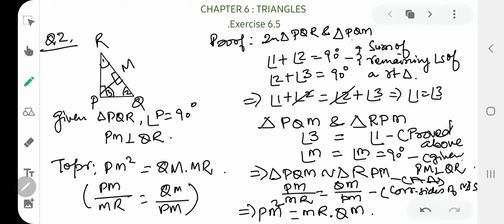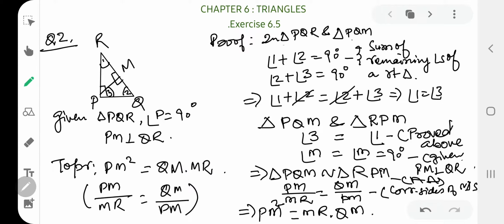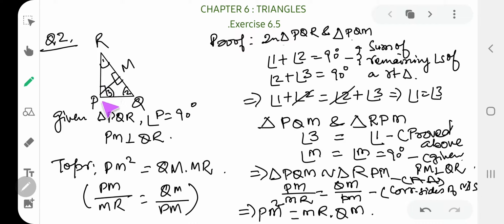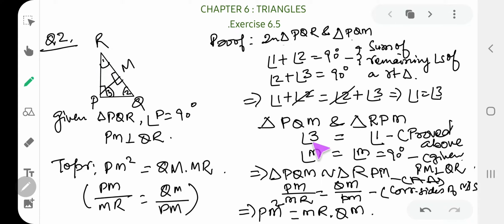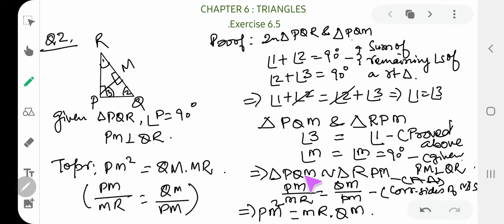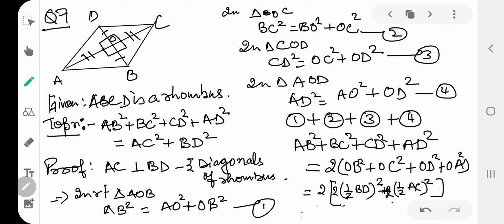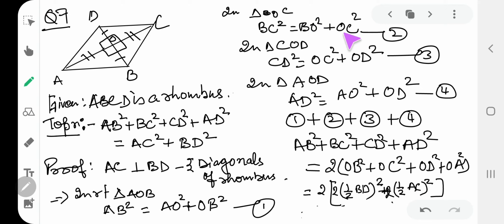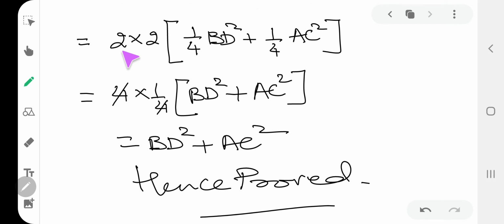Mathematics, class10 ,chapter 6,Exercise 6.5 , question no 2 and 7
questions based upon Pythagoras  theorem